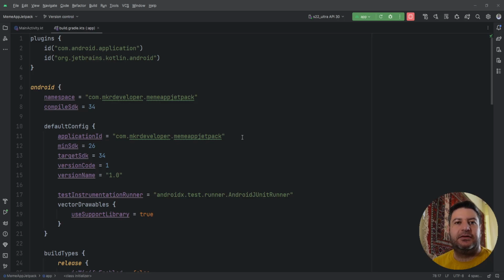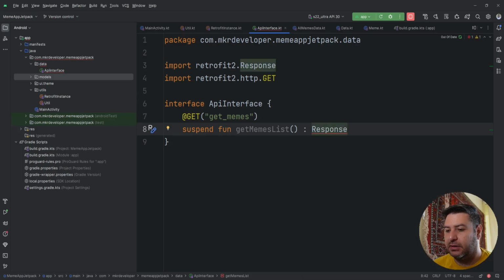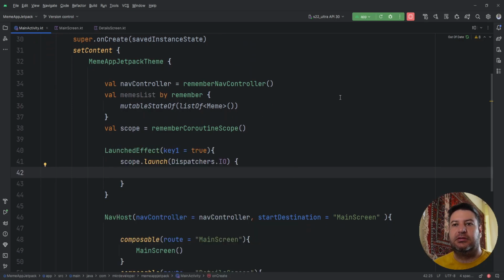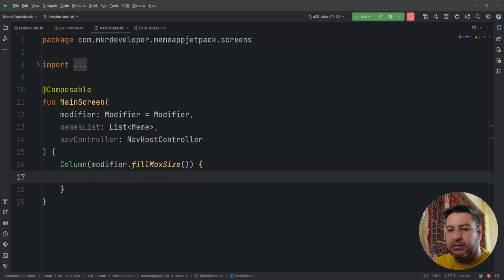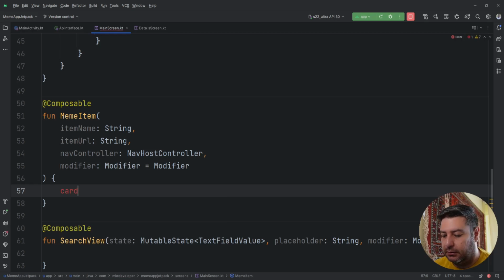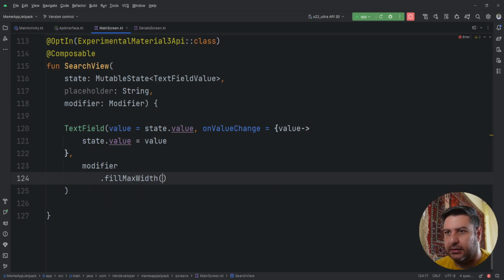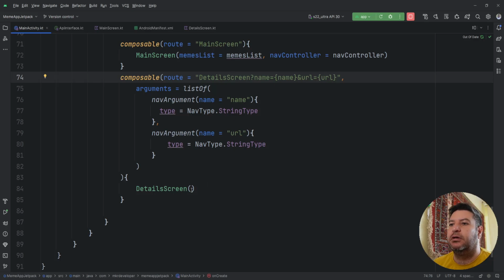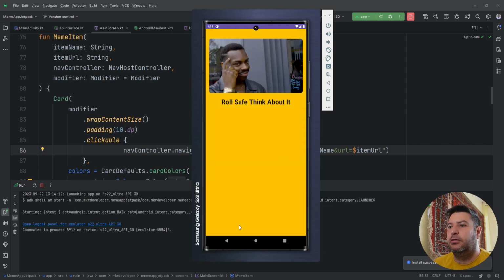Retrofit2 + LaunchedEffect + Navigation + JetpackCompose = Android Funny Memes App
In this video, I'll show you how to manage a simple Get HTTP request using the Retrofit library and kotlin coroutines with a clean structure that you can use for all of your projects in 7 steps to build a Meme app to fetch the meme pictures and display them in a LazyVerticalStaggeredGrid using Coil library.

dependencies:
// retrofit
implementation 'com.squareup.retrofit2:retrofit:2.9.0'
implementation 'com.squareup.retrofit2:converter-gson:2.9.0'

//Coil
implementation ("io.coil-kt:coil-compose:2.2.2")
implementation ("com.google.accompanist:accompanist-coil:0.10.0")

//navigation
implementation("androidx.navigation:navigation-compose:2.7.3")

Retrofit tutorial:
Timestamps:
00:00 Introduction
01:05 Dependencies and permission
01:50 Retrofit Setup
11:14 Navigation
14:00 Main activity HTTP request
26:45 Main Screen + SearchView
51:05 Testing the App
52:25 Details Screen
01:04:00 Final Test
01:05:40 Ending